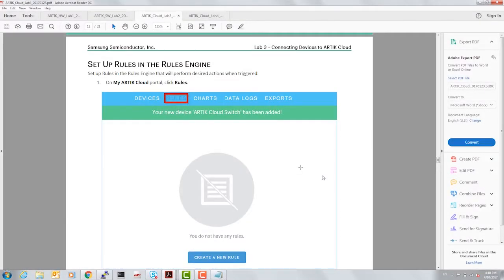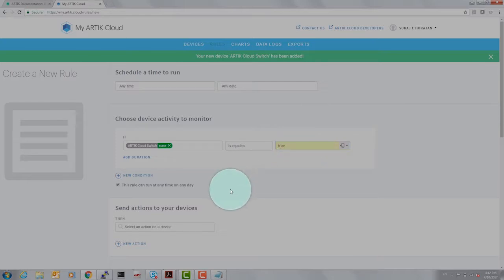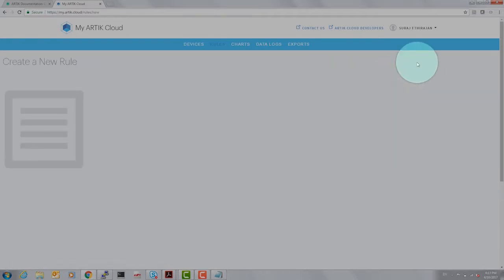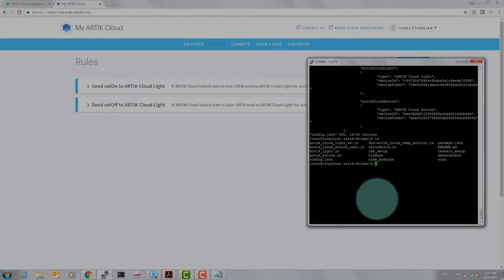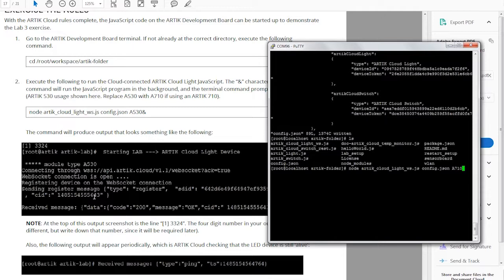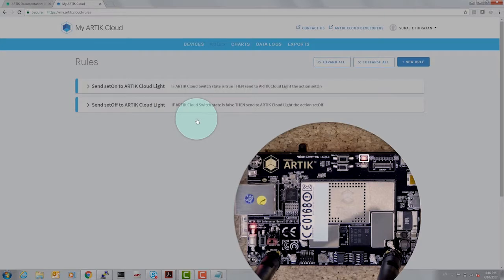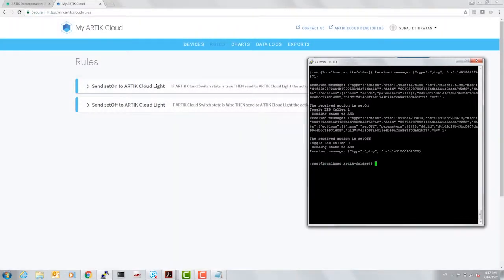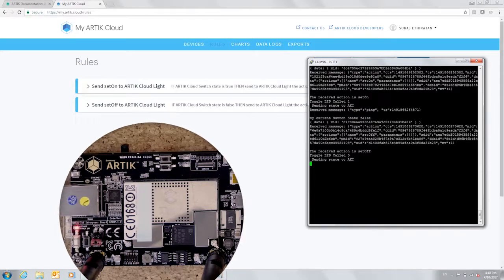ARTIK 710 training 9 - ARTIK Cloud Rules Engine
In this ARTIK training video, we cover the basics of the ARTIK Cloud Rules Engine.

For more information on developing for the Samsung ARTIK 710, visit our Getting Started documentation